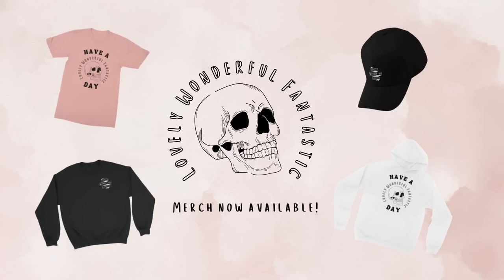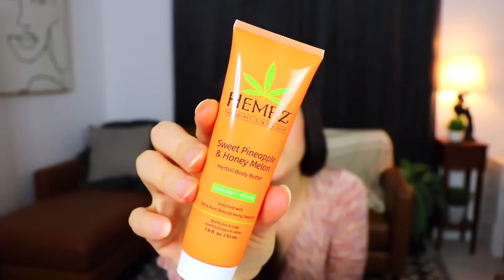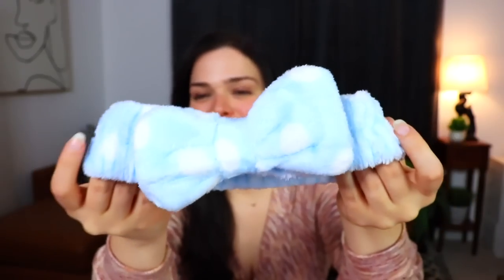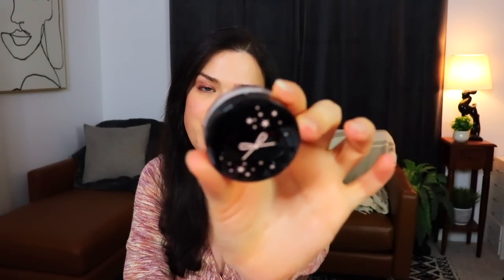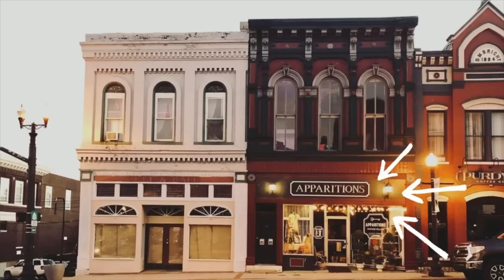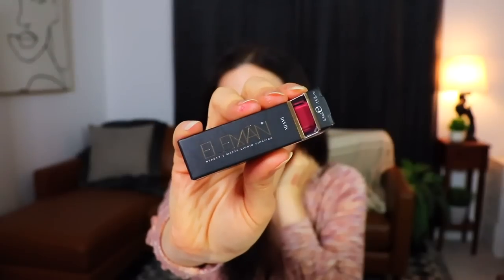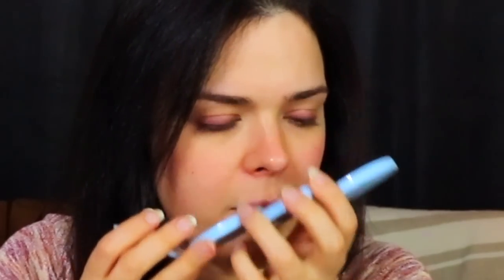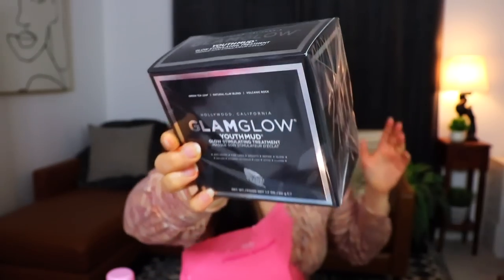OLD PRODUCTS?! NO EFFORT TO BE GOOD!? | 6 Ipsy Glam Bag Unboxings & Try On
Did Ipsy just give us leftovers? Lets unbox 6 Ipsy bags!
Lets Unbox a bunch fo random subscriptions!

Vintage Poshmark - @apparitionsshop
Personal Poshmark - @alexandria_ryan

Time Stamps:

0:00 - Intro
1:22 - Bag One
5:35 - Bag two
8:48 - Bag Three
11:55 - Ipsy Showdown Results!
13:29 - Bag Four
17:50 - Bag Five
21:14 - Bag Six